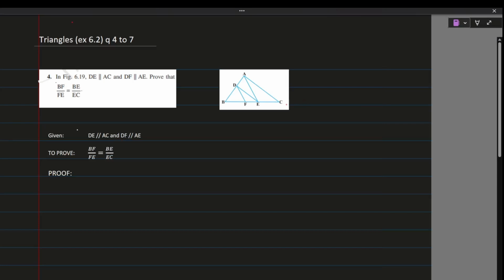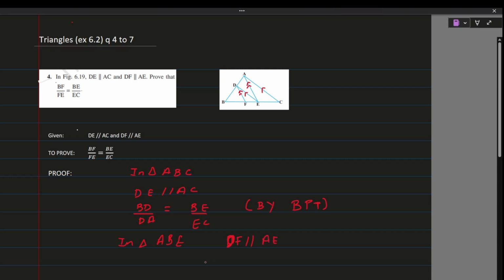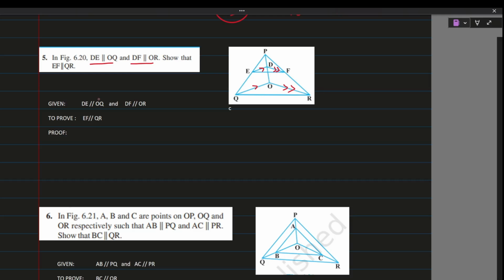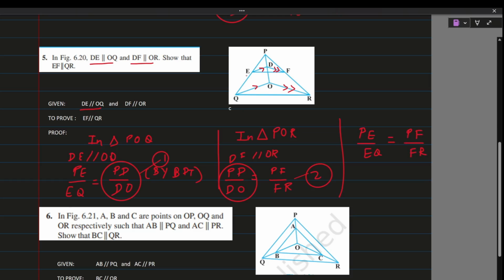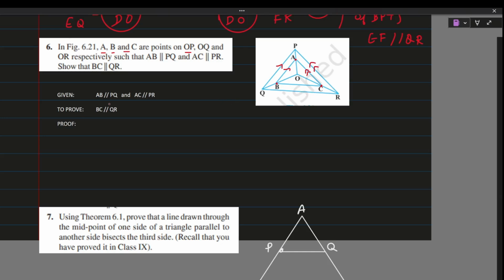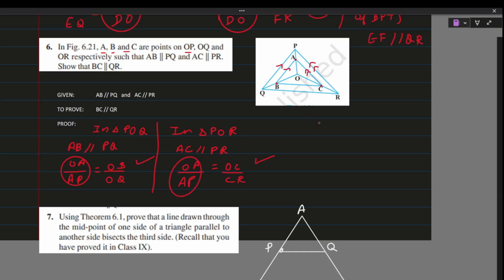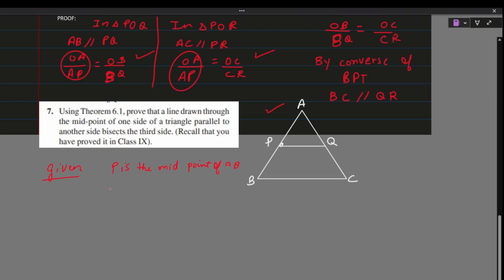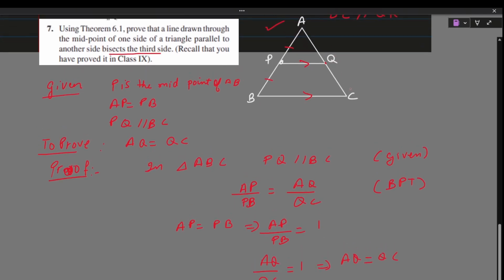Ex 6.2 q 4 to 7 Triangles G10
Hello Students! This video covers questions 4 to 7  from ex 6.2